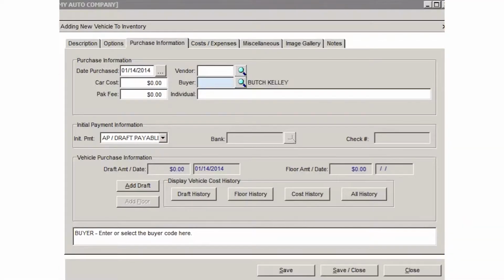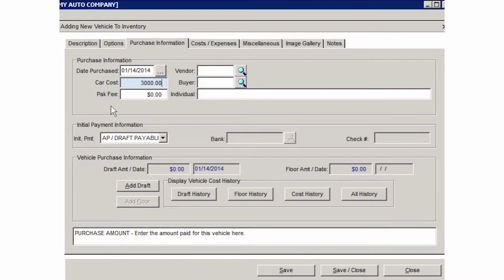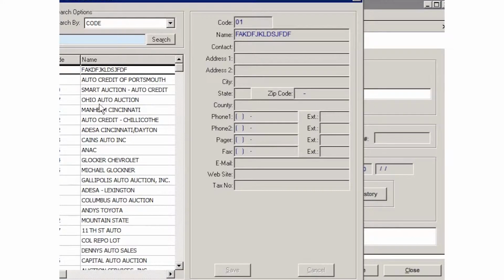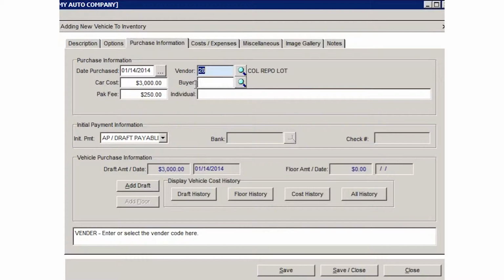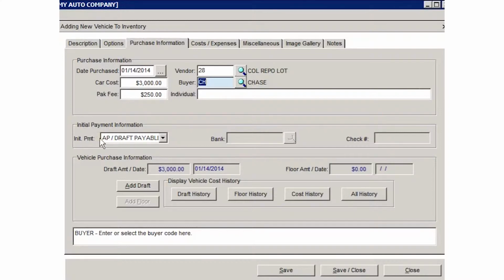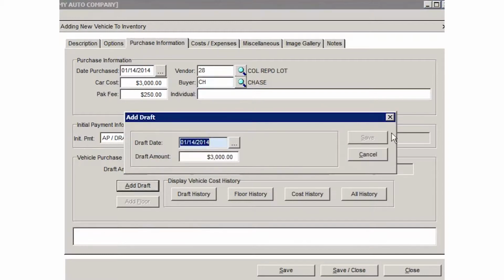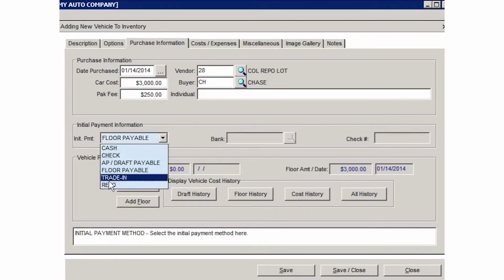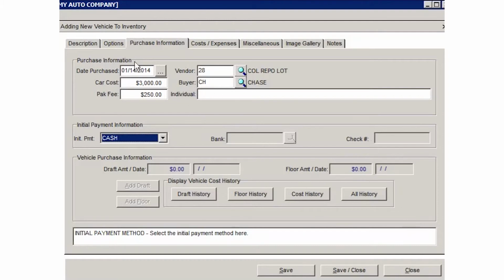add a vehicle to inventory purchase information